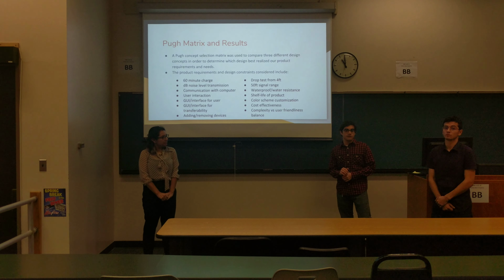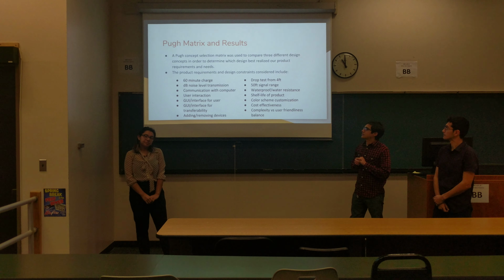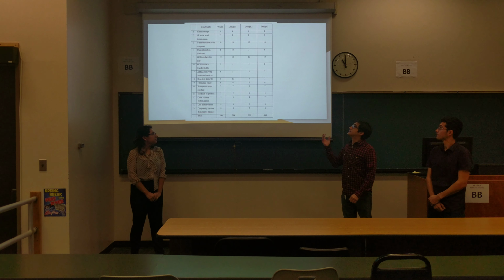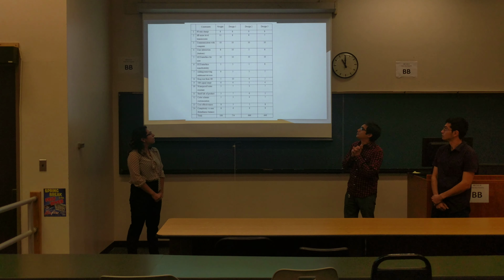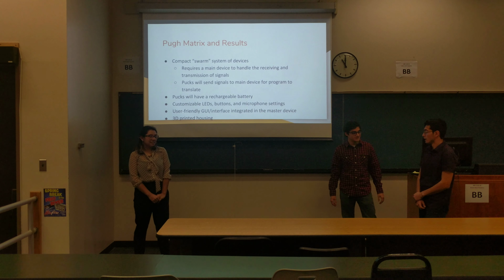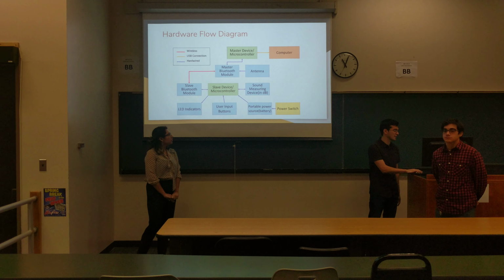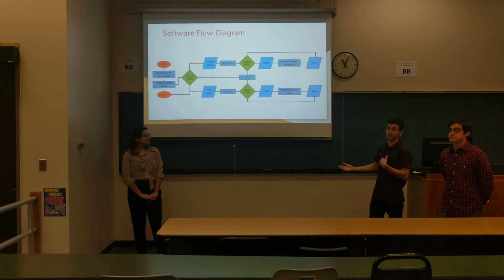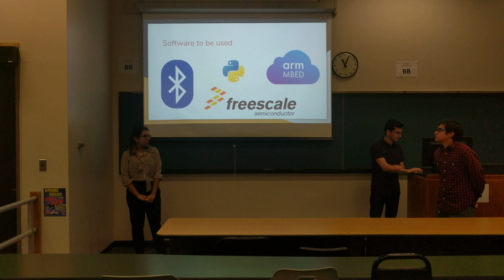Puck It! Presentation Senior Design 4812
Team 17 Puck It!
Here is our presentation